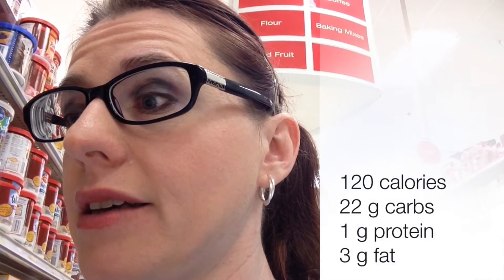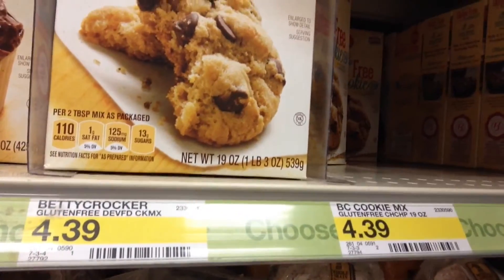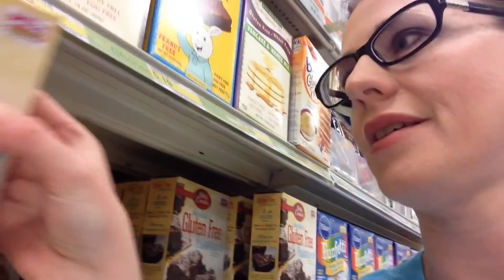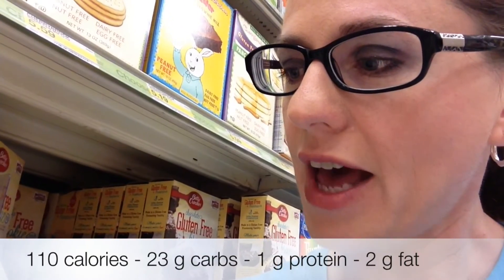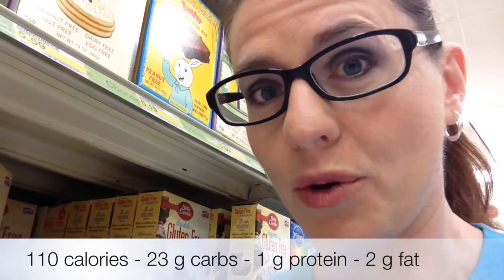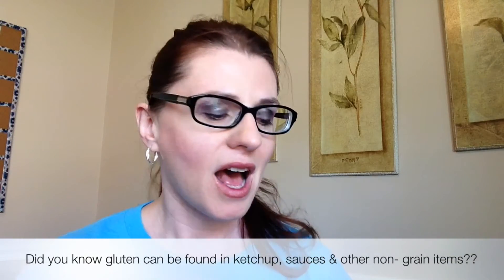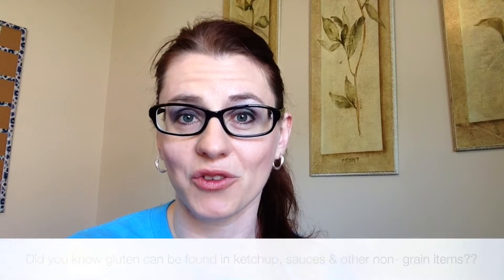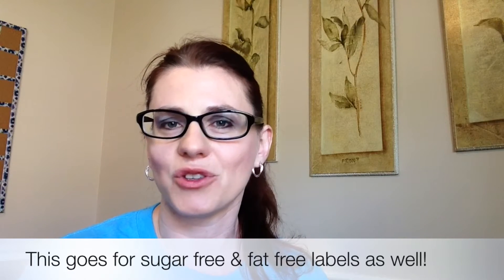How to Go Gluten Free on a Budget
Want to go gluten free but don't want to spend a fortune? In this video, I'll show you where exactly the best place to shop gluten free on a budget is- and it's not a specific store but rather the area of whatever store you frequent.

Want some good insight on gluten and it's impact on our bodies? Check out the book "Wheat Belly."  Great stuff!

Gluten free has become the newest diet trend.  But beware- just because a product has "gluten free" slapped on the label doesn't mean it's healthy. Marketers are using this term for profit, just like they did with the labels "sugar free" and "fat free."  My general rule of thumb- stay away from products sporting these labels. Just because something is gluten free doesn't mean it's healthy.

The best way to go gluten free on a budget is to stick to the periphery of the store. Think fresh fruits, veggies, lean all  natural sources of protein & non-gluten grains like quinoa or brown rice.  Prepping your own food is always the absolute BEST way to go when you have weight loss and/or health in mind.

Don't be fooled by labels!  Stick to whole foods as much as possible.
Hi there YouTube friend~ I’m Petrina Hamm, an online fitness coach & social media marketing strategist. I help busy people build fitter bodies and stronger businesses. My story, tips + strategies have been featured in LiveStrong, Women’s Health, iPhone Life, Skinny Mom, WebMD, Babble, Shape, Better Homes & Gardens + U.S. News & World Report (just to name a few).

Wanna get my best tips, reviews and how-to’s when it comes to fitness + business? Whatcha waiting for?

Get a FREE copy of my undiet book, “The Cheeseburger Formula” on Amazon Kindle
CHOOSE A FREE BODY, BIZ OR BOTH GOODY (because I looooooove you!)...

Unless otherwise mentioned, all products were purchased by myself. Links denoted with an asterisk denotes a referral and/or affiliate link; this means that I’ll earn a small commission based on your purchase (and will send virtual hugs your way in gratitude). ;-)